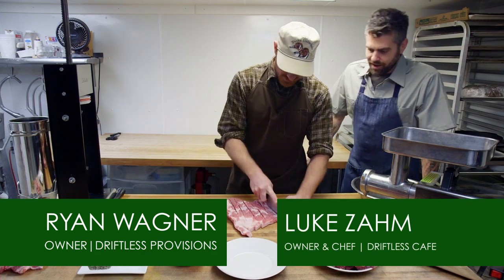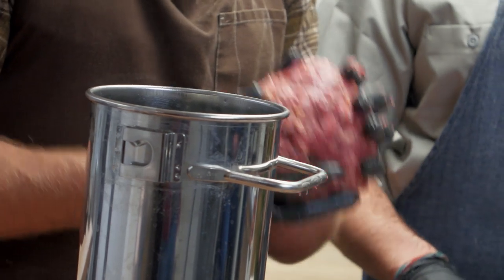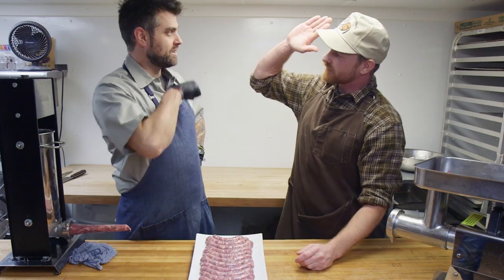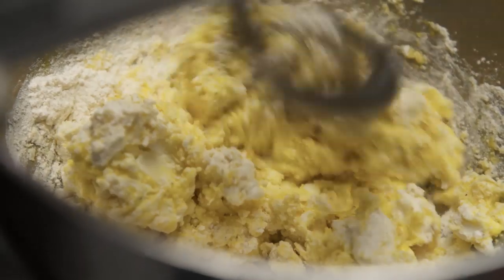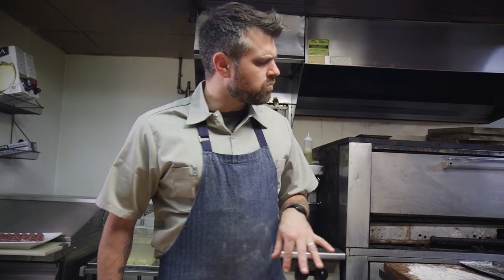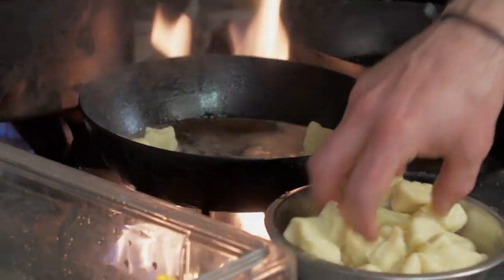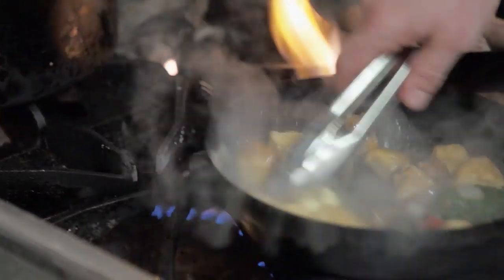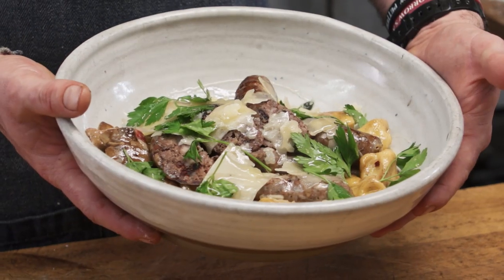Duck Sausage with Cranberry & Fresh Gnudi | Cooking with Luke Zahm | WIsconsin Foodie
In this episode of Wisconsin Foodie, a perfect late autumn day wraps up at the Driftless Cafe where Chef Luke Zahm incorporates Glacial Lakes Cranberries and Honestly Cranberry into mouth-watering duck and pork sausages.

Director - Arthur Ircink
Host - Luke Zahm
Camera - Dan Peters, Nelson Schneider, Sam Kersebet
Editor - Ryan Sarnowski, Nelson Schneider
Colorist - Nick Eason
Production Assistant - Sam Kersebet